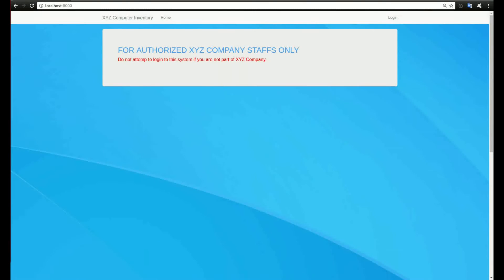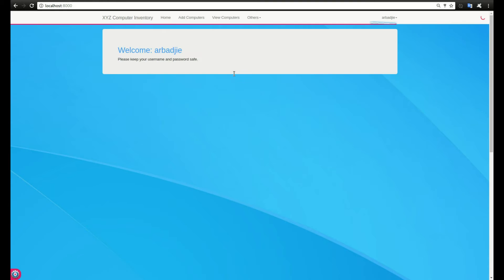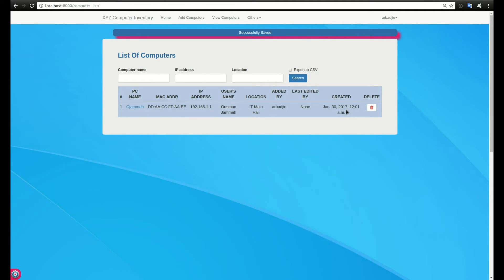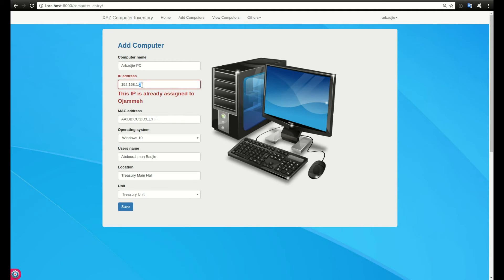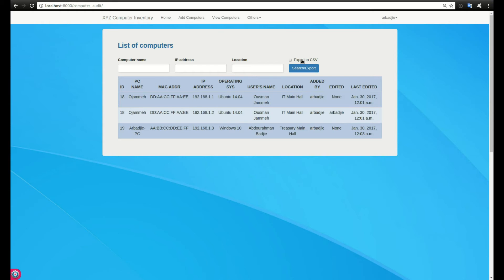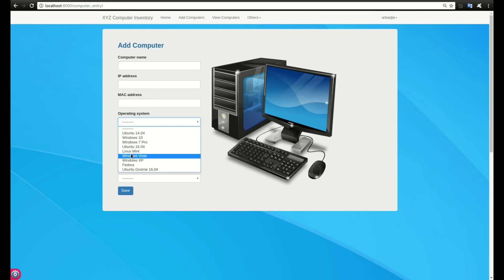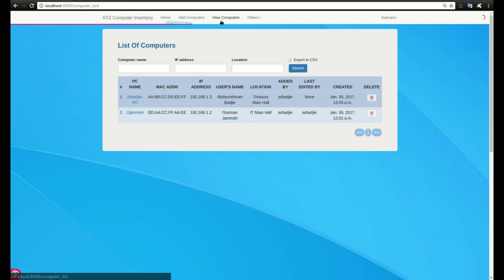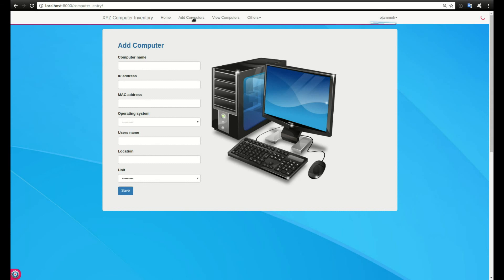Django - 01 Computer Inventory - Project Overview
Recorded in HD Video. Play it in full screen for better viewing experience.
This is an overview of the project that we will be developing in this Tutorial.
We will be developing a computer inventory management system using django. This tutorial will also include some CSS, JavaScripts/jQuery, SQL etc.